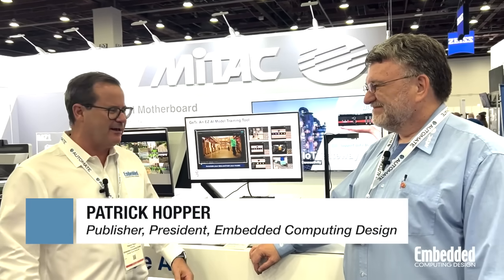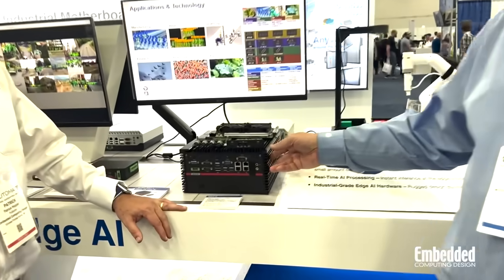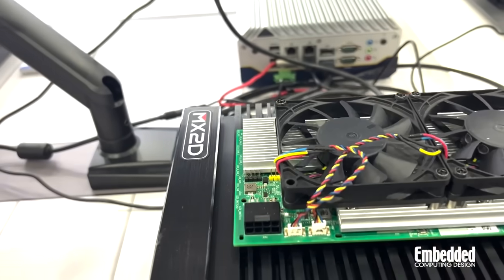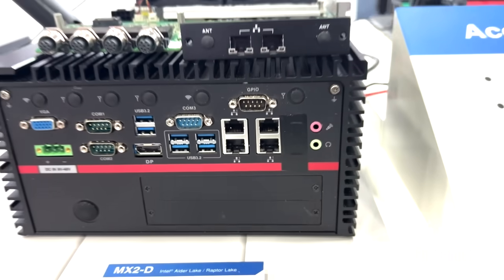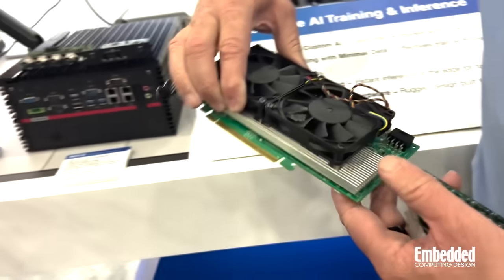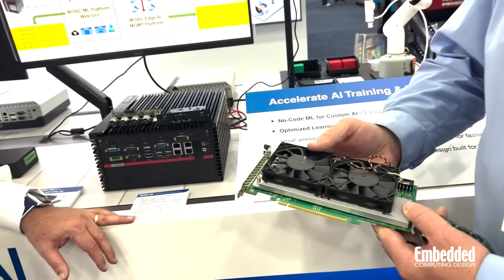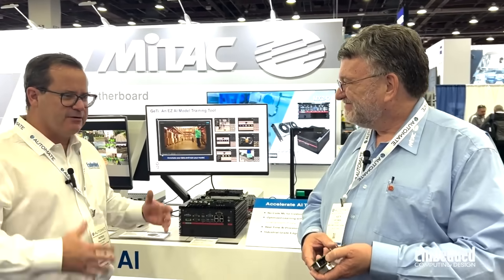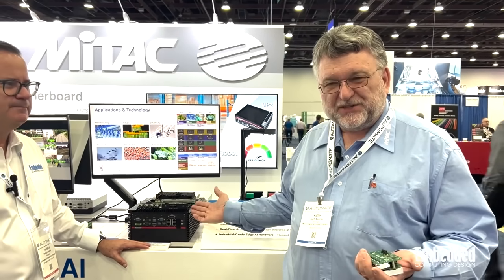Kieth Swaney, Senior Program Manager, Mitac Digital Technology Discusses MX2 at Automate 2025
Kieth Swaney, Senior Program Manager Embedded Computing Business Center discusses the MX2, it uses and benefits for factory automation at Automate 2025 in Detroit.